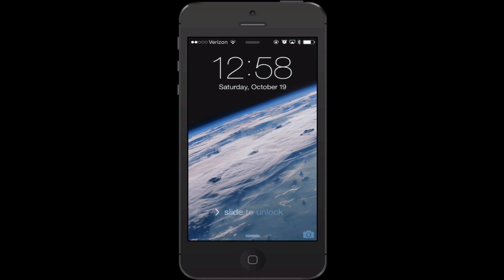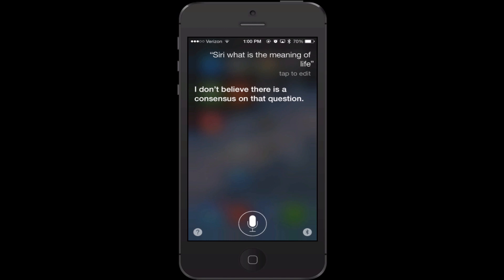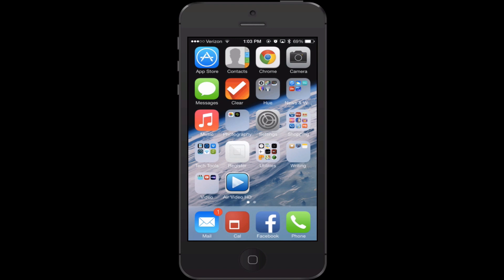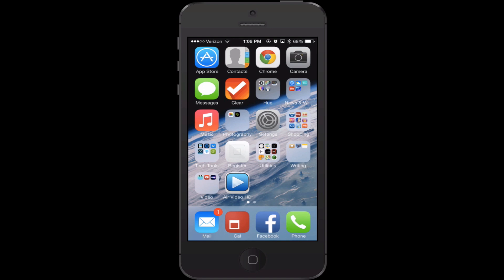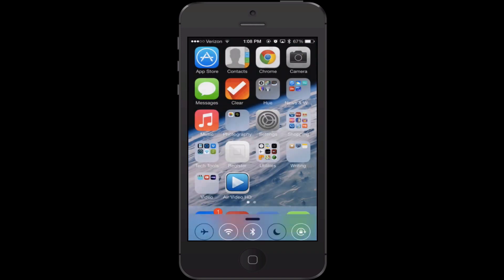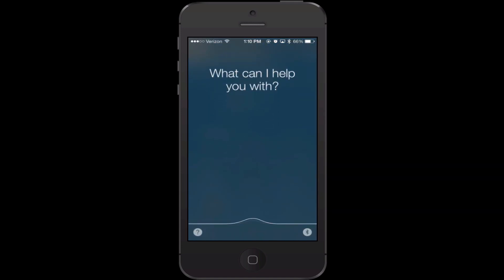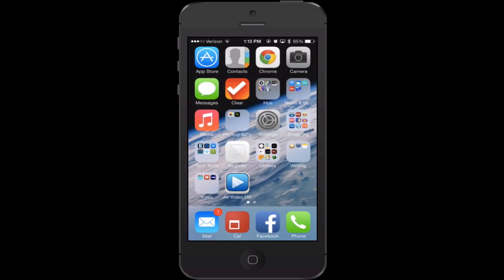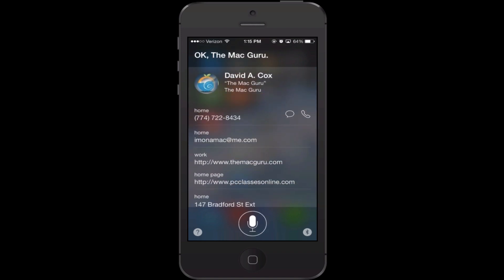Siri Commands in iOS 7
This video tutorial will show you all the various commands you can give to Siri, the automated assistant found in iOS 7 on your iPhone.